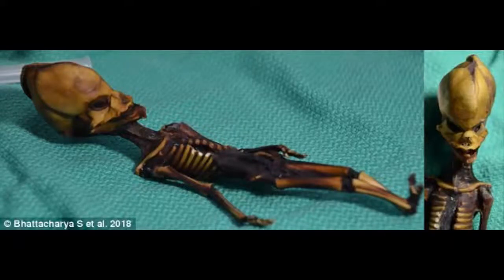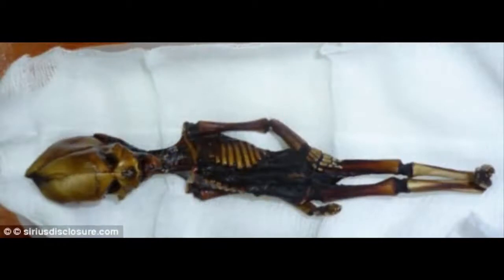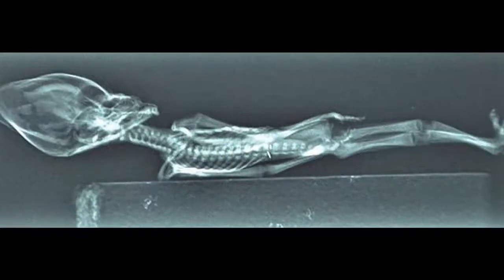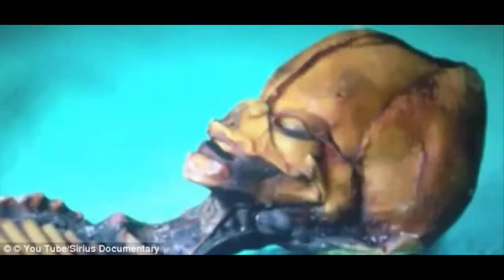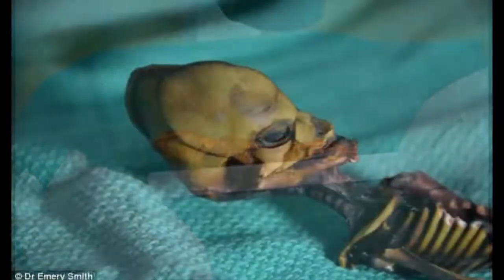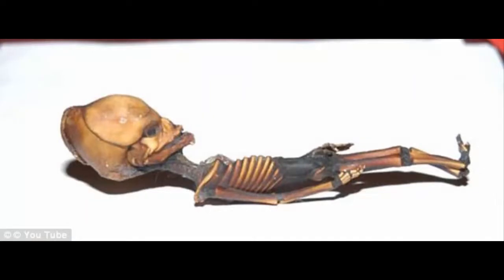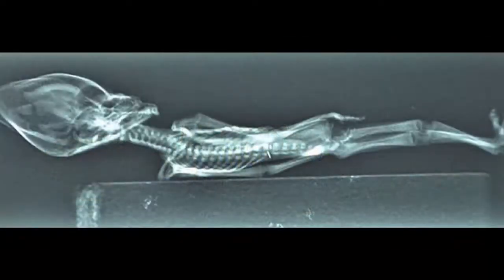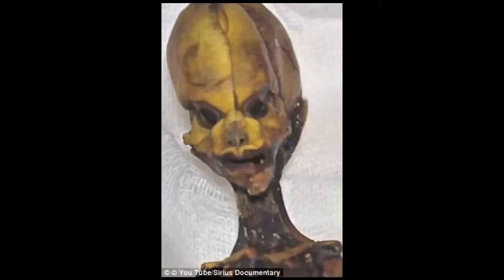Researchers Solve the Mystery of the Atacama ‘Alien’ Mummy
The Ata skeleton was found in the Atacama region of Chile in 2003
Ata's small stature and cone-shaped skull led to speculation she was an alien
In a new study, researchers multiple mutations in the skeletons genes associated with diseases such as dwarfism

WHAT IS DWARFISM?
Restricted growth, sometimes known as dwarfism, is a condition characterised by short stature.
There are two main types of restricted growth:
Proportionate short stature (PSS) – a general lack of growth, where the length of the trunk and limbs are in proportion
Disproportionate short stature (DSS) – where the limbs are shorter or out of proportion with other parts of the body
As well as having short stature, some people with restricted growth also have other physical problems, such as bowed legs or an unusually curved spine.
However, most people don't have any other serious problems. They can often live a relatively normal life and have a normal life expectancy.

Source:
NHS Choices
 smithsonianmag